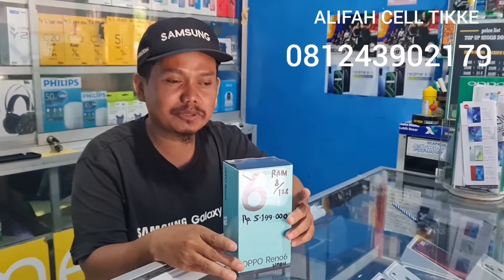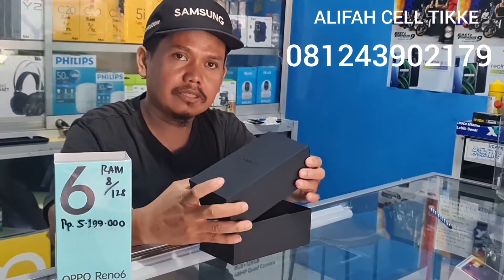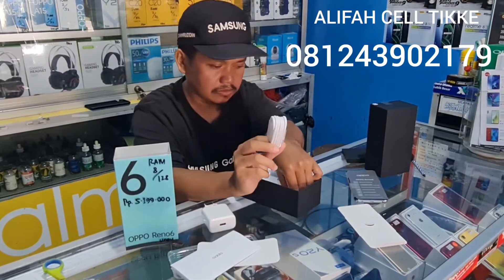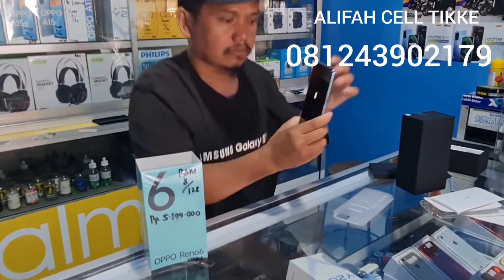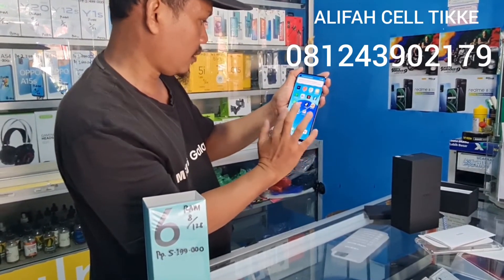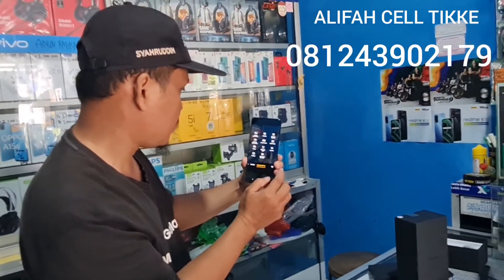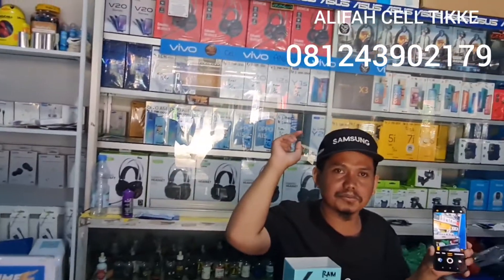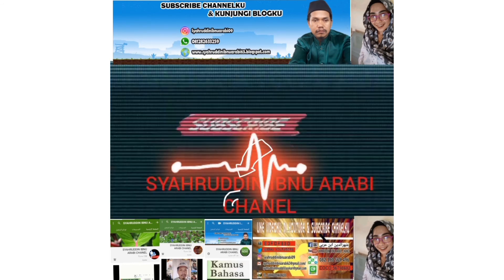UNBOXIN DAN REVIEW RINGKAS OPPO RENO 6|UNGU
اَلسَّلاَمُ عَلَيْكُمْ وَ رَحْمَةُ اللّٰهِ وَ بَرَكَاتُهُ

Akhirnya mendarat di Indonesia, ini spesifikasi dan harga HP OPPO Reno6
Resmi hadir di Indonesia, spesifikasi dan harga HP OPPO Reno6 langsung menarik perhatian. Hadir di kelas menengah dengan harga Rp 5 jutaan, spesifikasi yang dibawa Reno6 tak kalah dengan pendahulunya.
Dari bagian dalam, OPPO Reno6 mengandalkan kinerja chipset Snapdragon 720G dari Qualcomm. Kode huruf "G" di belakanganya menunjukkan seri chipset ini telah mendapat penyesuaian untuk kerja yang lebih berat, termasuk untuk gaming dan multimedia.
Chipset bertenaga itu akan mendapat dukungan dari RAM 8GB yang disandingkan dengan memori internal 128GB yang jelas sangat lega. Kapasitas ini rasanya sudah cukup sebanding dengan harga HP OPPO Reno6 yang telah diumumkan.

Soal tampilan, layarnya menggunakan panel AMOLED berukuran 6,43 inci dengan kualitas 1080 x 2400 pixel dan mendukung refresh rate 90Hz. Di bagian pojok kiri atasnya tersedia kamera selfie dengan sensor 32 MP (wide).
Di bagian belakang, ada susunan tiga kamera yang masing-masing memiliki sensor 64 MP (wide), 8 MP (ultrawide), dan 2 MP (depth). Kamera OPPO Reno6 juga mampu merekam video dengan kualitas hingga 4K@30fps.
Untuk daya tahan, baterai berkapasitas 4.300 mAh akan jadi andalan, lengkap dengan fitur fast charging 65W yang merupakan teknologi pengisian baterai terbaik dari OPPO.
Terakhir, soal harga dan ketersediaannya. Mengacu pada pengumuman resmi OPPO Indonesia di Twitter, harga HP OPPO Reno6 dibanderol Rp 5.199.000 saja.
Jika Anda tertarik, penjualan melalui sistem pre-order sudah dibuka melalui situs resmi OPPO Indonesia
Spesifikasi dan harga HP OPPO Reno6

BodyDimensi 156,8 x 72,1 x 7,6 mmBerat 182 grLayar berlapis Corning Gorilla Glass 5Layar6,43 inci1080 x 2400 pixelAMOLEDRefresh rate 90HzChipset & OSSnapdragon 720GGPU Mali-G78Android 11, ColorOS 11.3Memori8GB RAM + 128GB ROMKamera utamaTriple camera 64 MP, f/1.7, 26mm (wide); 8 MP, f/2.2, 119˚ (ultrawide); 2 MP, f/2.4, (macro)Perekaman video 4K@30fpsKamera depanSingle camera 32 MP, f/2.4, 26mm (wide)Perekaman video 1080p@30fpsBaterai4.300 mAhFast charging 65WFiturDual SIMUSB Type-CSensor sidik jari dalam layarTanpa audio jackHargaRp 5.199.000￼

  Sampai jumpa pada pembahasan selanjutnya  baik saat UNBOXIN Maupun Saat Review

Untuk pemesanan semua tipe hp silahkan add semua akun dunia Maya ku sebagai berikut :

FB : SYAHRUDDIN IBNU ARABI CHANEL

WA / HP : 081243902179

atau kunjungi langsung toko hp sahabat Kami :
ALIFAH CELL TIKKE
alamat : depan BRI TIKKE dekat Jembatan Tikke

     و السلام عليكم و رحمة الله و بركاته